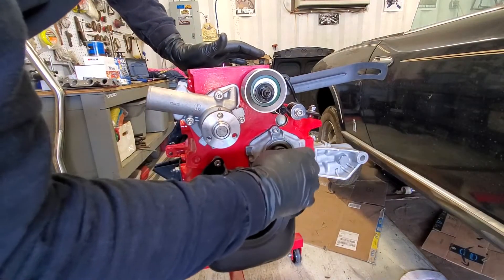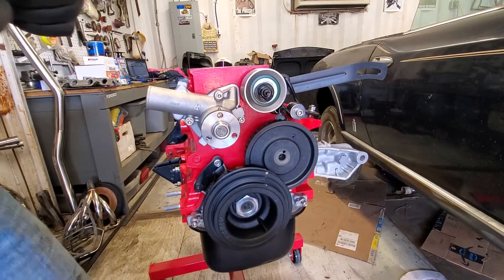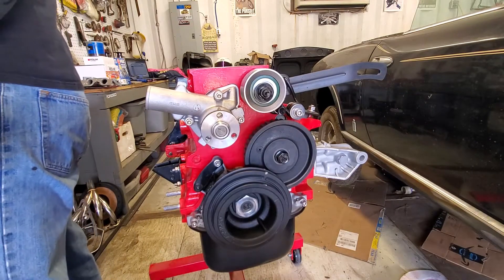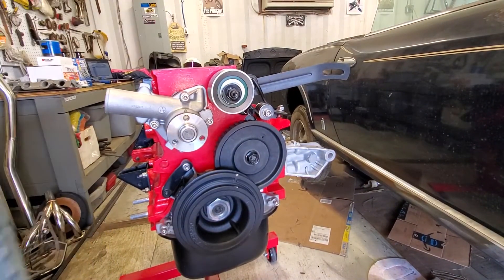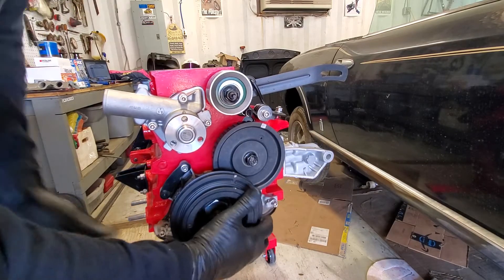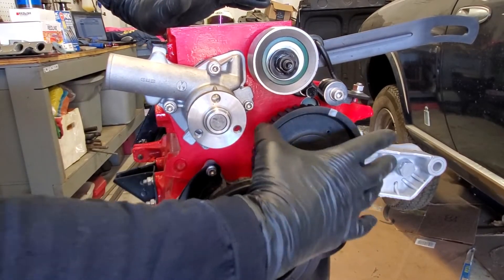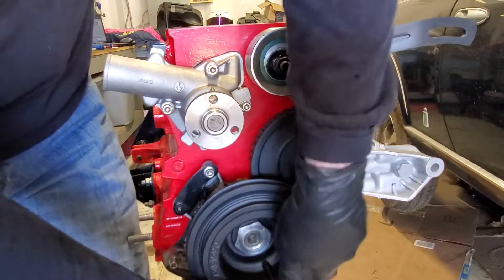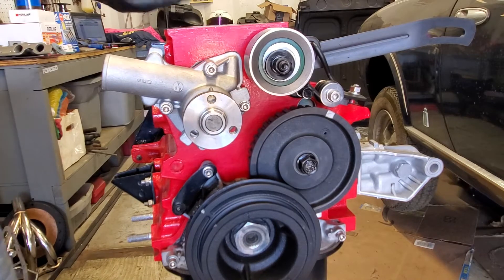1979 Fiat Spider 124, Auxiliary Shaft setup, what is it and why does it matter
The auxiliary shaft, why does it have to be pointed in a specific direction.